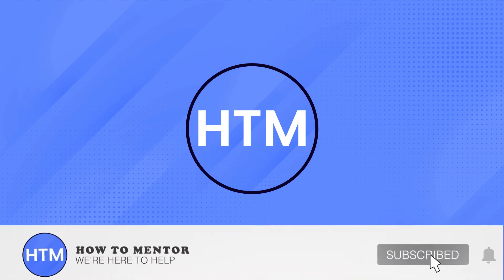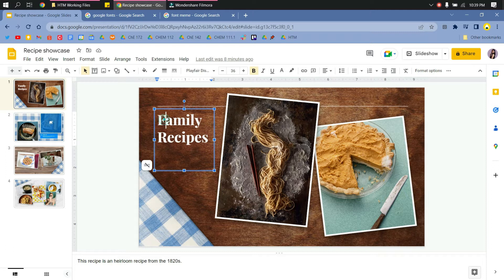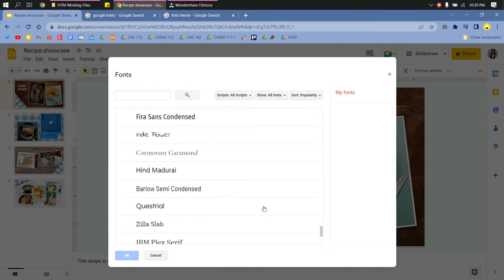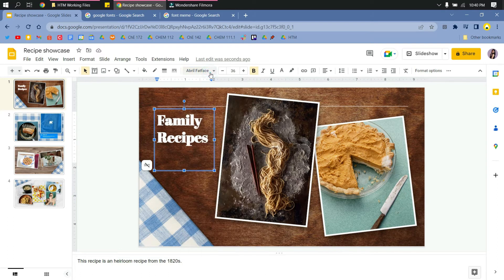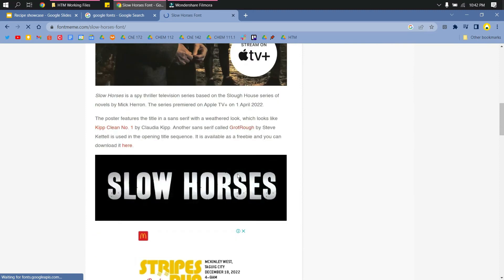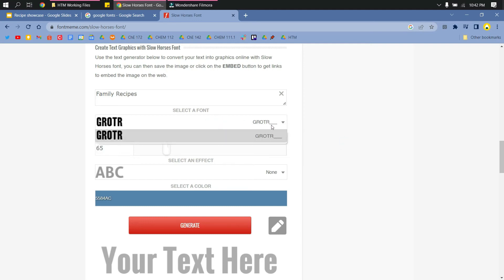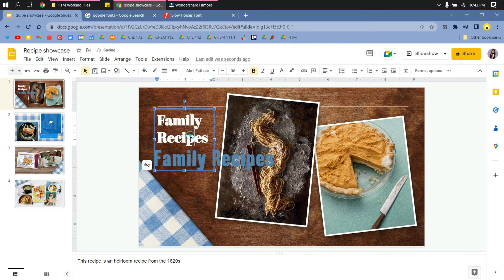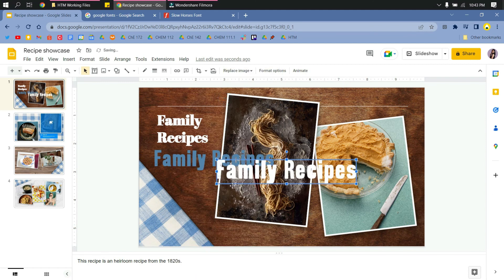How To Add Custom Fonts To Google Slides (SIMPLE!)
How To Add Custom Fonts To Google Slides. It’s a very easy tutorial, I will explain everything to you step by step.